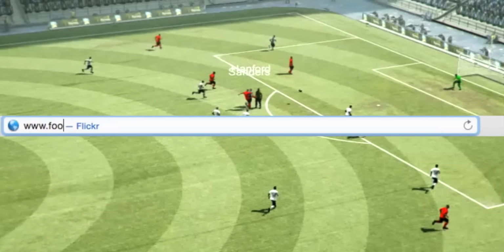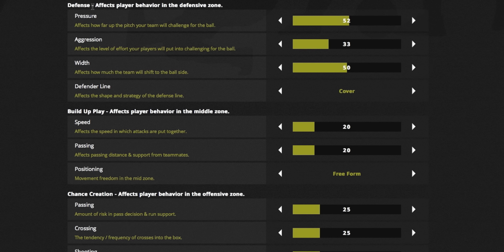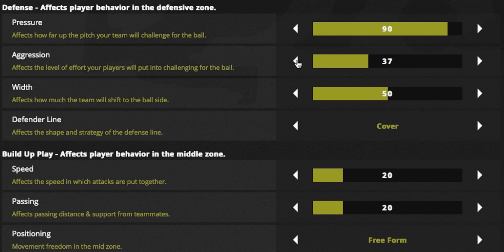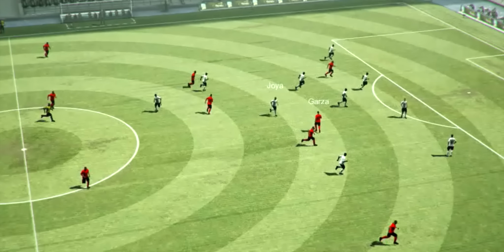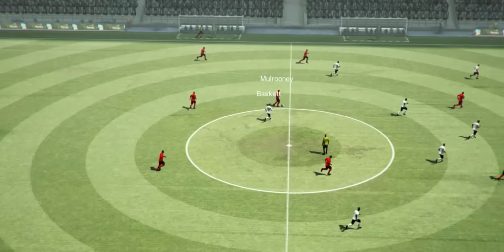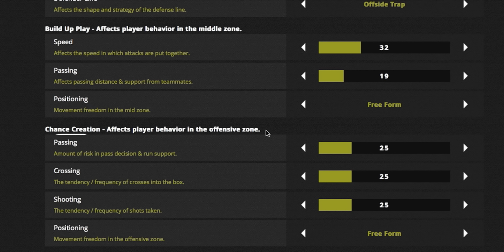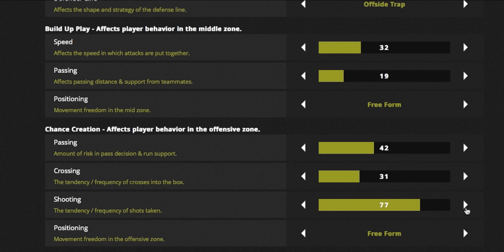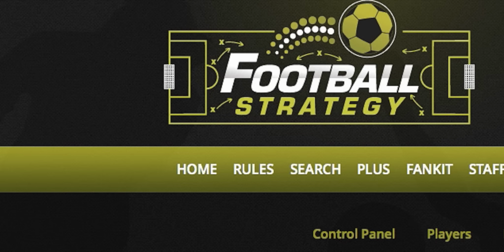FootballStrategy.org Match Engine Tactics Trailer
We're proud to present the tactics trailer for our upcoming new Match Engine. Our target release date is August 10th, with the first testing phase starting May 26th (available for everyone).